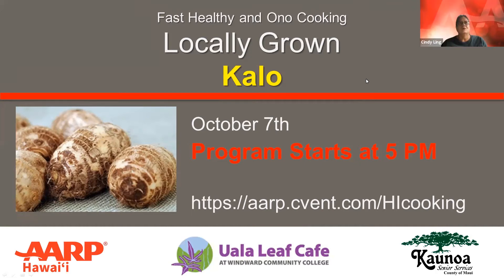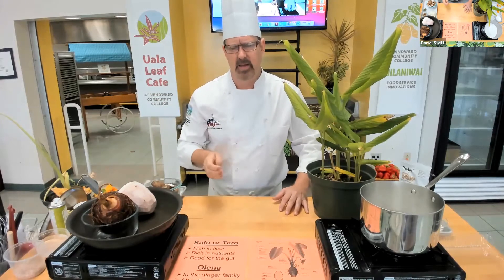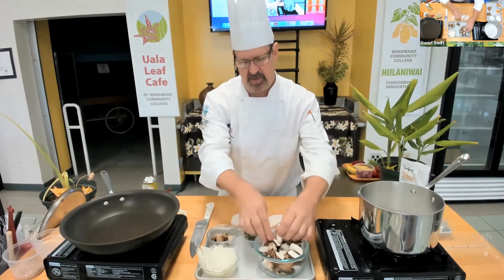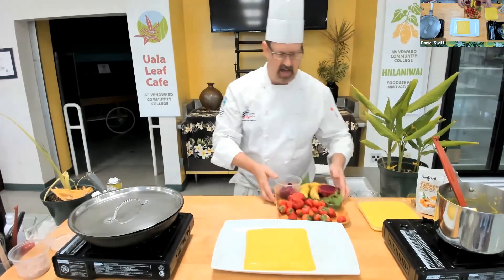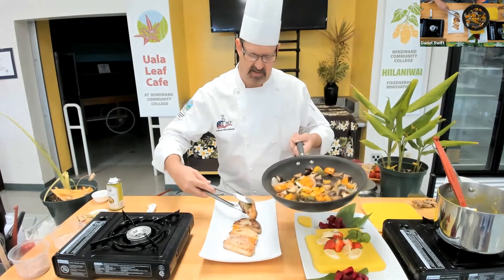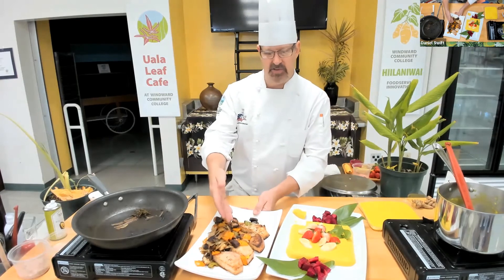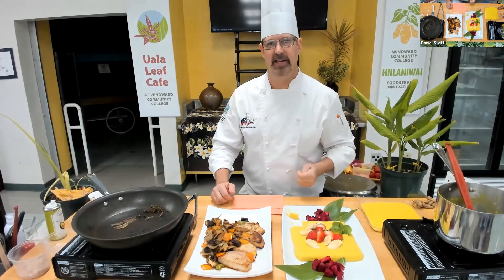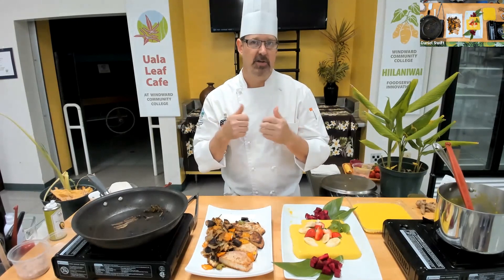AARP Hawaii_Fast Healthy Ono Cooking_Kalo & Olena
AARP Hawaii's Fast, Healthy and Ono cooking program features Chef Daniel Swift from Windward Community College's Uala Leaf Cafe for free online cooking demonstrations.  Learn how to make Seared Kalo (Taro) with Mushrooms.